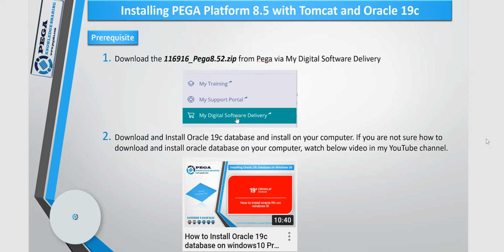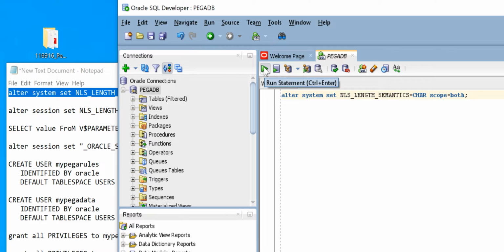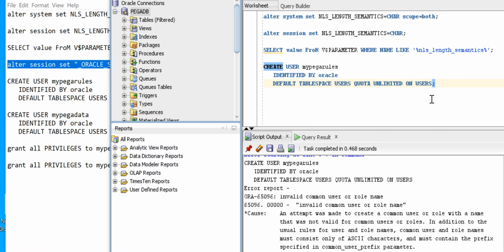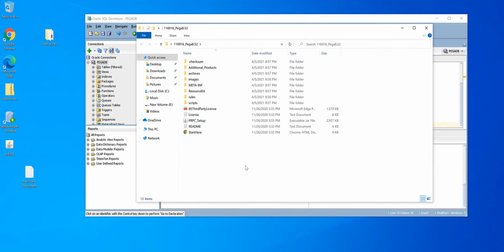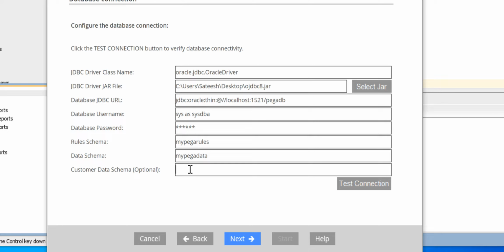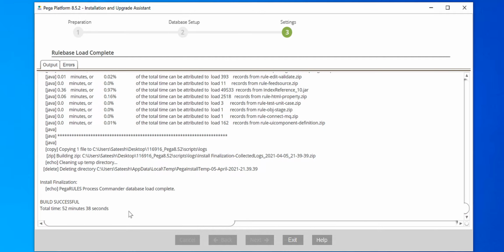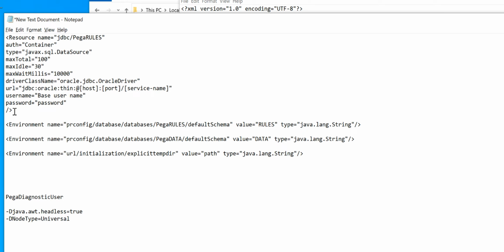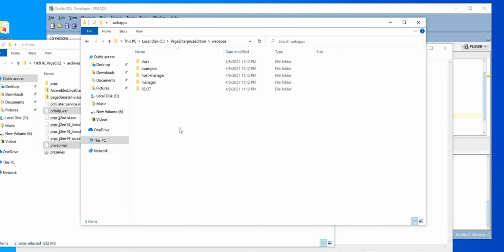How to Install PEGA 8.5 Enterprise Edition with Oracle 19c database with Tomcat 9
How to install Pega 8.5 Enterprise Edition with Oracle 19c Database

1. Download the 116916_Pega8.52.zip from Pega via My Digital Software Delivery
2. Download and Install Oracle 19c database and install on your computer. If you are not sure how to download and install oracle database on your computer, watch below video in my YouTube channel.
3. Download Oracle JDBC Driver jar (ex: ojdbc8.jar)
If you are unsure on How to Install and Configure Java, jdk and Apache Tomcat Server, then pause this video right here, and watch below videos on my channel.

Step 1: set JAVA_HOME, JRE_HOME, Path environment variable

Step 2: Configuring your database for localization

Oracle supports two types of character semantics, BYTE and CHAR. CHAR supports international character sets. To support localization, set Oracle semantics to CHAR.

alter system set NLS_LENGTH_SEMANTICS=CHAR scope=both;
alter session set NLS_LENGTH_SEMANTICS=CHAR;

You can run below query to verify
SELECT value From V$PARAMETER WHERE NAME LIKE '%nls_length_semantics%';

Step 3: Creating Oracle users/Schemas
alter session set "_ORACLE_SCRIPT"=true;

Rules Schema

CREATE USER mypegarules
   IDENTIFIED BY oracle
   DEFAULT TABLESPACE USERS QUOTA UNLIMITED ON USERS;
Data Schema

CREATE USER mypegadata
   IDENTIFIED BY oracle

Step 4: Installing Pega Platform

Step 5: Configuring your application server

Open the context.xml  file and locate the context  element. You will add all Pega Platform entries to the context  element.

Resource name="jdbc/PegaRULES"
 auth="Container"
 type="javax.sql.DataSource"
 maxTotal="100"
 maxIdle="30"
 maxWaitMillis="10000"
 driverClassName="oracle.jdbc.OracleDriver"
 url="jdbc:oracle:thin:@localhost:1521/pegadb"
 username="sys as sysdba"
 password="oracle"

Environment name="prconfig/database/databases/PegaRULES/defaultSchema" value="mypegarules" type="java.lang.String"

Environment name="prconfig/database/databases/PegaDATA/defaultSchema" value="mypegadata" type="java.lang.String"

Environment name="url/initialization/explicittempdir" value="C:\PegaEnterpriseEdition\temp" type="java.lang.String"

Save and close the context.xml file.

Open the tomcat-users.xml file in the Tomcat_home /conf/ directory.
Add the following lines anywhere in the file body:
 user username="admin" password="admin" roles="admingui,managergui,  PegaDiagnosticUser"

Save and close the file.

Setting JVM parameters on Tomcat

Initial Heap Size (Xms) — Between 4 GB
Maximum Heap Size (Xmx) — Between 4 GB - 8 GB

Add a headless AWT setting to the Java options to allow the Pega Platform to render and display graphics

-Djava.awt.headless=true

In a single node cluster, set the node type to Universal
-DNodeType=Universal

Step 9: Deploying the Pega Platform file prweb.war

Copy the prweb.war file from the \archives\ directory to the Tomcat_home\webapps\ directory.
Restart the application server.
Shut down the server and delete the prweb.war file from the Tomcat_home\webapps\ directory to prevent Tomcat from redeploying the application each time the server restarts.

Step 10: Login to Pega application

Starting Pega Platform
 Ensure that the application server is running and start prweb.

Navigate to the PRServlet URL, replacing the server and port values with your specific values.
2. Use the following credentials to log in the first time:
 • Password — the password you set when you installed